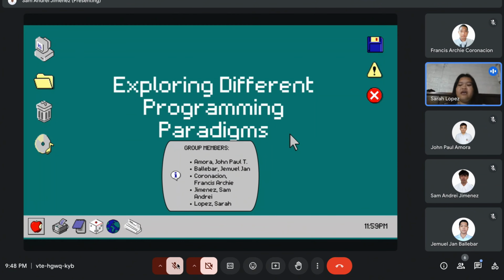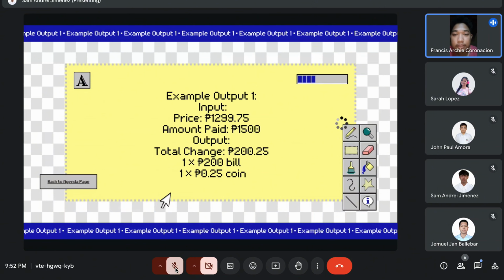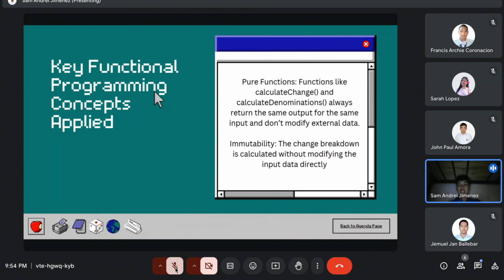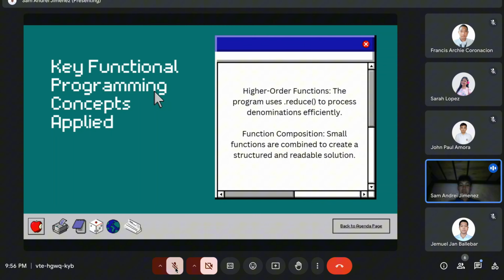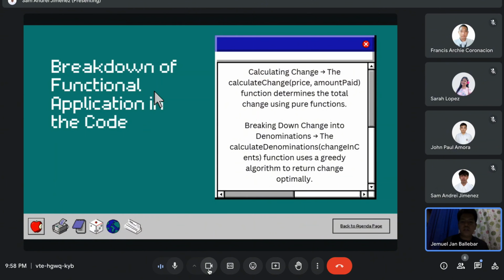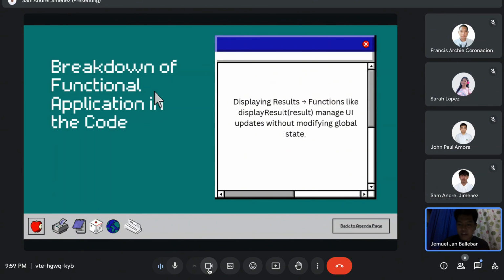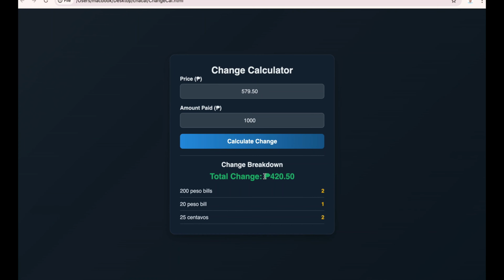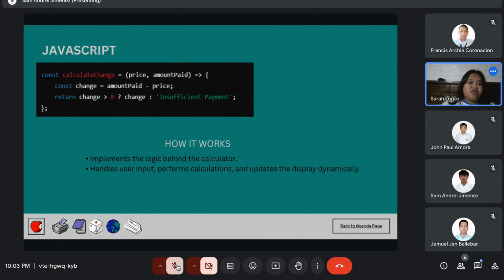Exploring Different Programming Paradigms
BSINFO 2B
Amora, John Paul
Ballebar, Jemuel Jan
Coronacion, Francis Archie
Jimenez, Sam Andrei
Lopez, Sarah